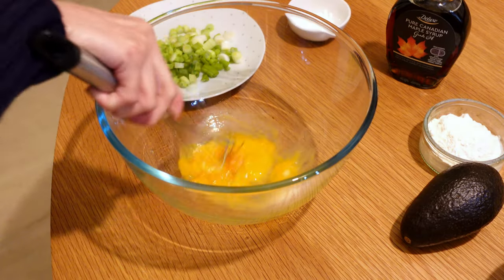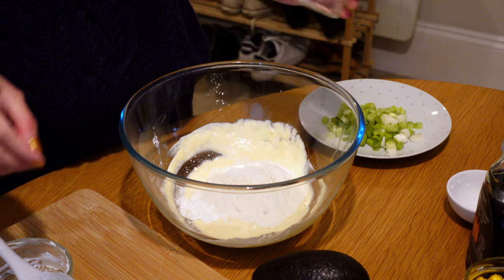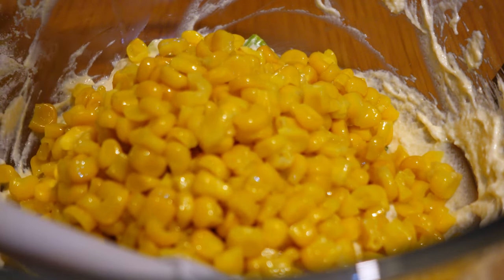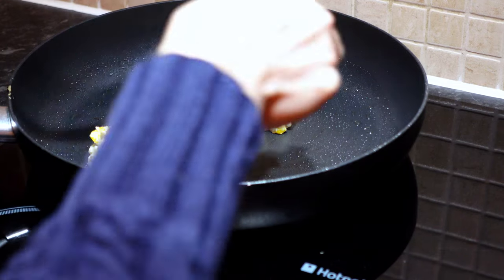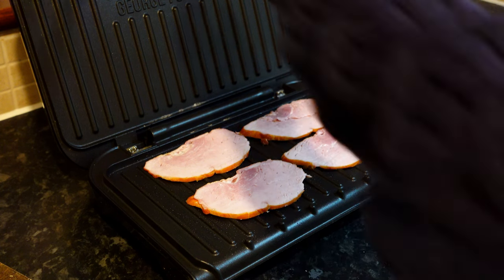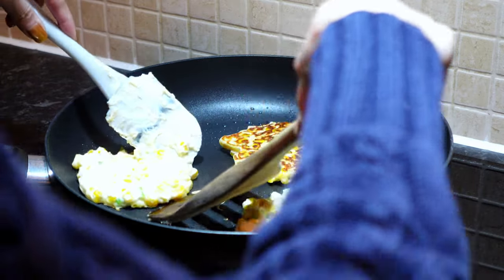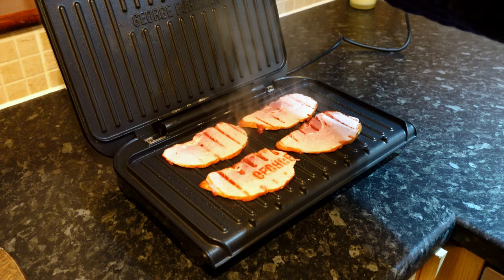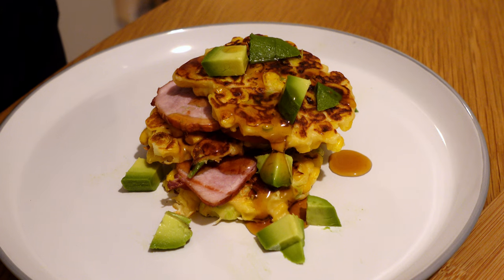Sweetcorn fritters with avocado and ham (LOW-CALORIE BREAKFAST RECIPE)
Don't be freaked out by the avocado, ham and maple syrup combo. It works really well.

🌿 INGREDIENTS
1 large egg
150g Greek yoghurt ( or plain yoghurt)
1 tablespoon cornflour
60g plain flour
salt and pepper
200g well-drained tin sweetcorn (or cooked corn kernels)
2 spring onions
olive oil
4 slices of ham ( or bacon)
1/2 avocado
1 tablespoon maple syrup